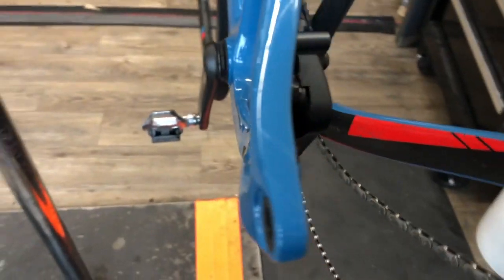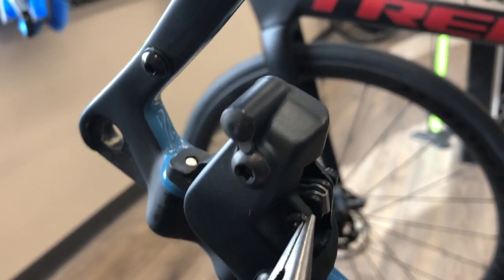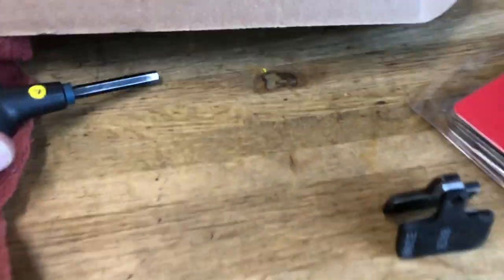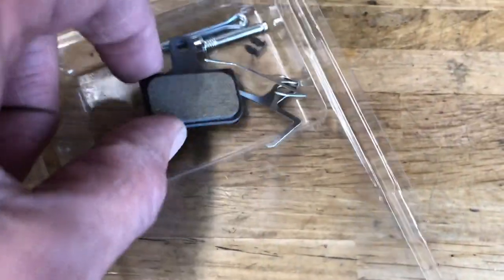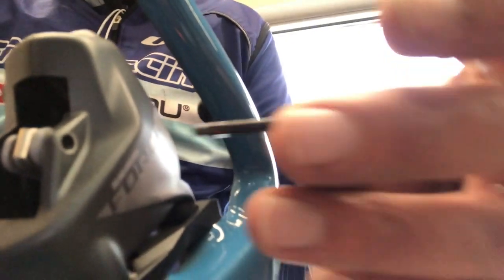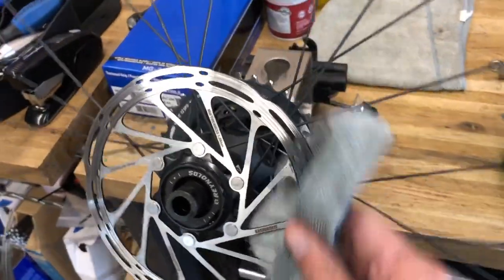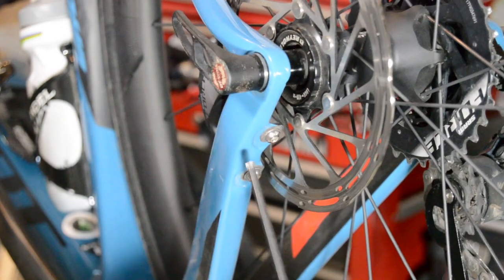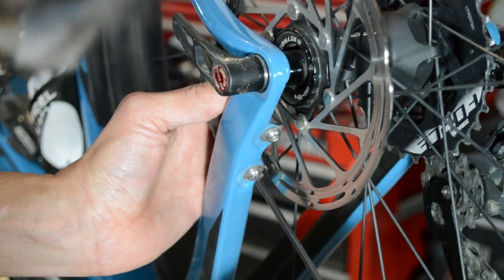SRAM Force Hydro Disc Brake Pad Replacement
In this video, I run through the process of replacing the worn disc brake pads on my Sram Force brake caliper that came with Sram Force AXS equipped Pivot Vault bicycle. The process is essentially the same as any road, gravel, MTB, or CX setup.